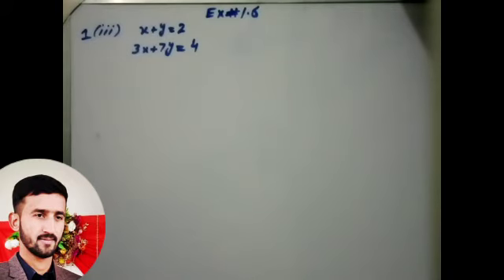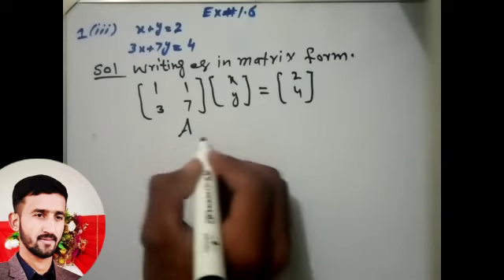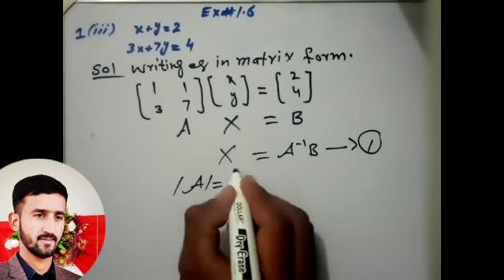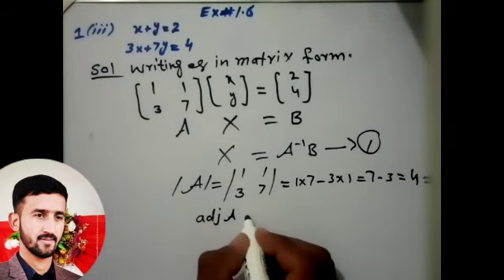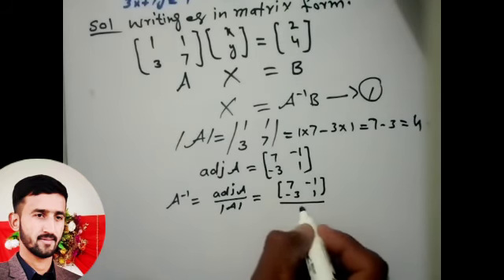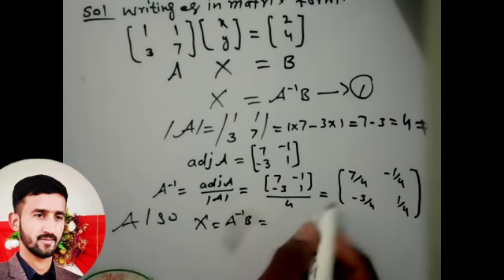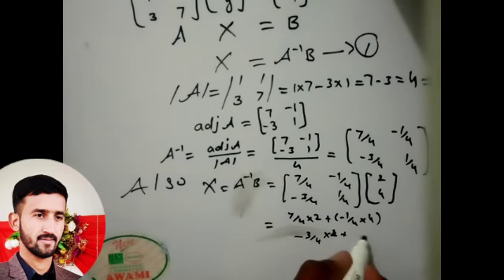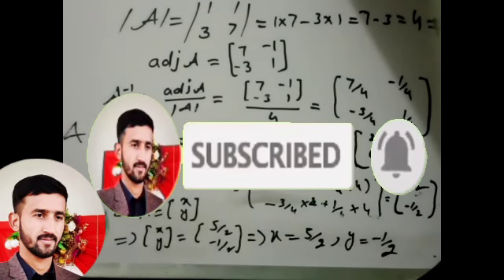Exercise 1.6 Class 9th Q.1 part :3